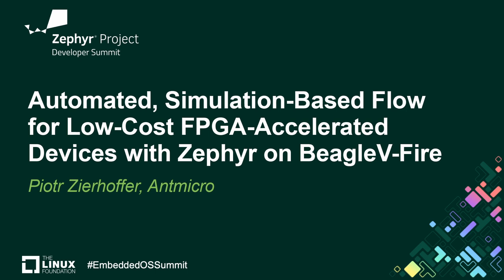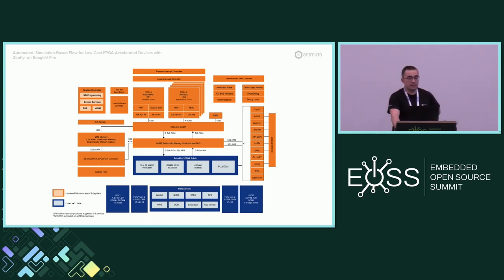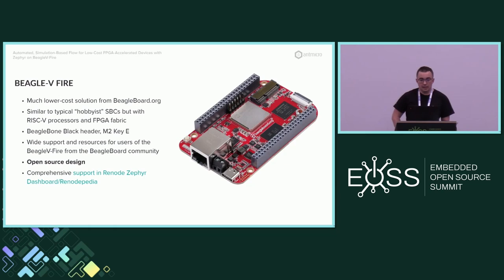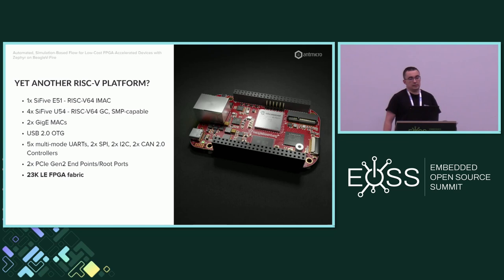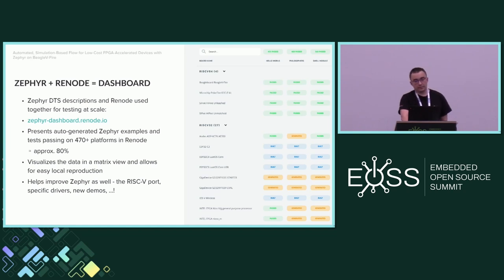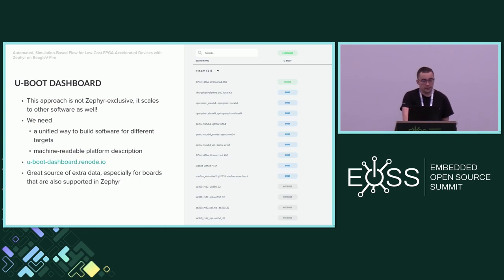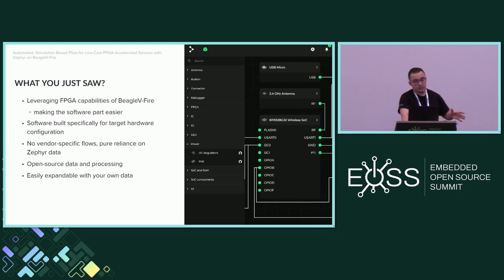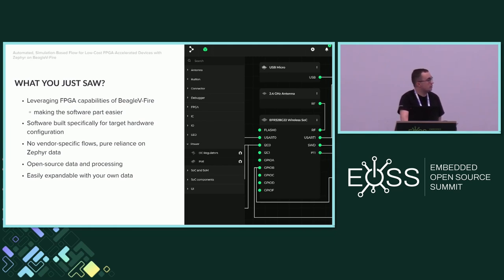Automated, Simulation-Based Flow for Low-Cost FPGA-Accelerated Devices with Z... - Piotr Zierhoffer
Automated, Simulation-Based Flow for Low-Cost FPGA-Accelerated Devices with Zephyr on BeagleV-Fire - Piotr Zierhoffer, Antmicro

With 4+1 RISC-V cores and a tightly integrated FPGA fabric, the PolarFire SoC is one of the most complex targets supported by Zephyr, used for advanced space, automotive and industrial applications focused on reliability. The recently released BeagleV-Fire from BeagleBoard.org brings this platform at a low cost to a broader audience, letting developers add custom FPGA hardware blocks into real-time systems built with Zephyr for accelerating e.g. motor control, video or AI processing. The talk will describe how the recently contributed Zephyr port for BeagleV-Fire and first-class support for the platform in the Renode simulator, developed in collaboration between Microchip and Antmicro lets you quickly build flexible low-power, high-performance systems with FPGA acceleration. We will show how VS Code and an open source visual design tool called VSD can be used to build and configure a custom peripheral in the FPGA logic, connect it up to Zephyr and generate the necessary firmware, run the entire setup on real hardware and in Renode, with the peripheral co-simulated directly from Verilog/VHDL. An automated live visualization of the simulated platform will also be presented.

Conor Paxton of Microchip is co-author of this session.